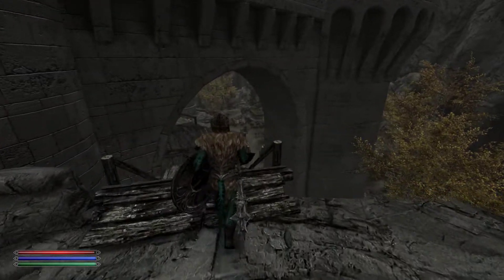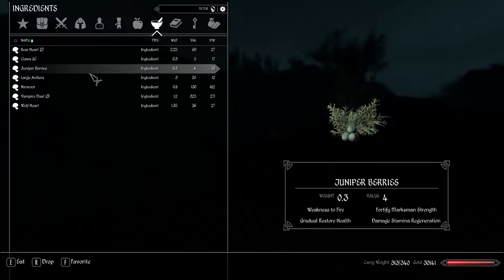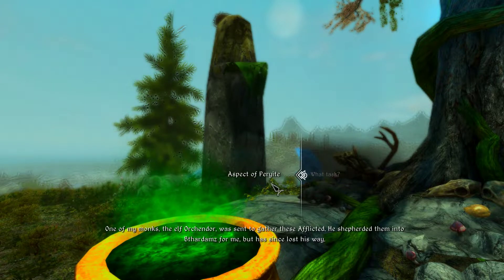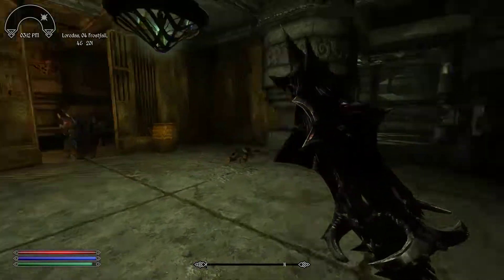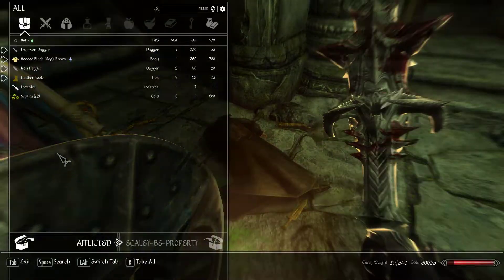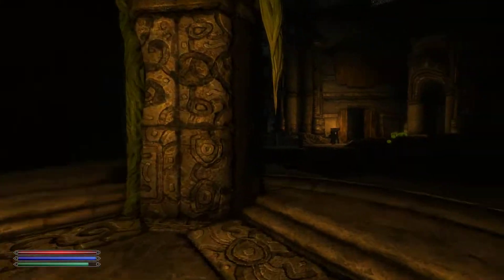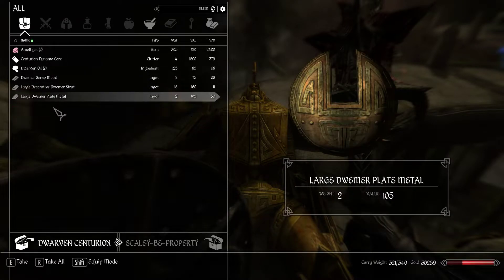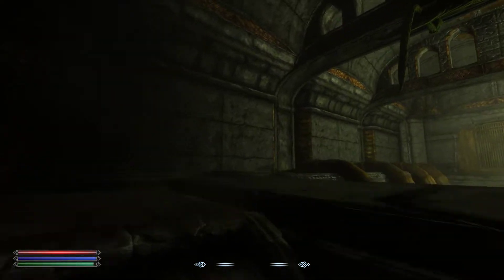Armored Adventurer Ep. 79 - Spellbreaker (Skyrim Requiem 3tweaks+)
In this one we do the quest to get Spellbreaker because it should help with ebony vampires. I honestly should've done this quest much sooner but it is what it is. We also stomp a wimpy dragon early :)

dragon fight: 2:45
Bthardamz: 11:45

modwat.ch/u/Jyrlan